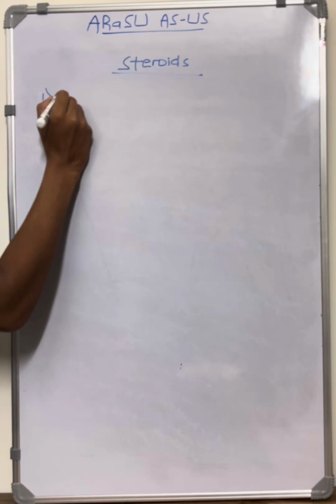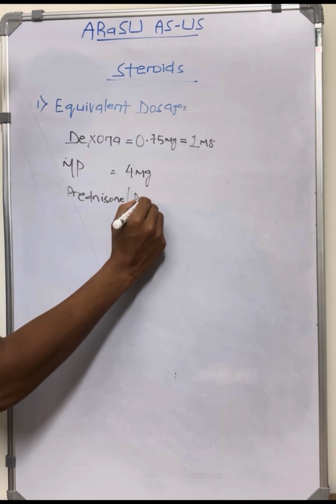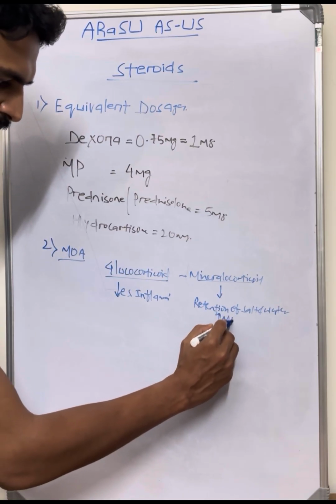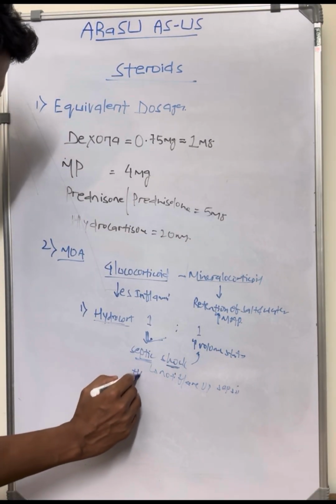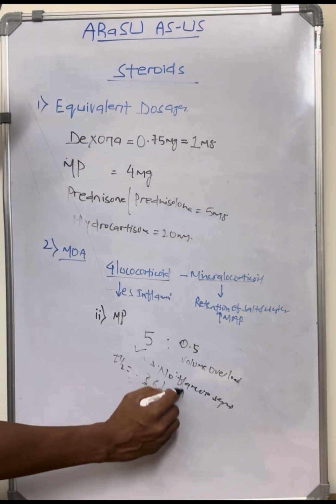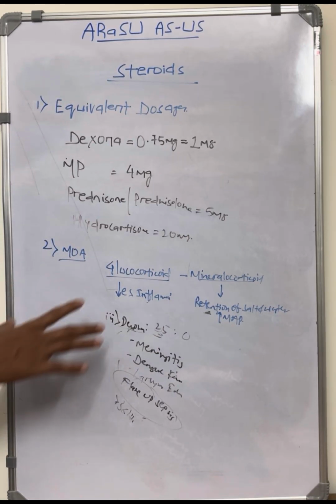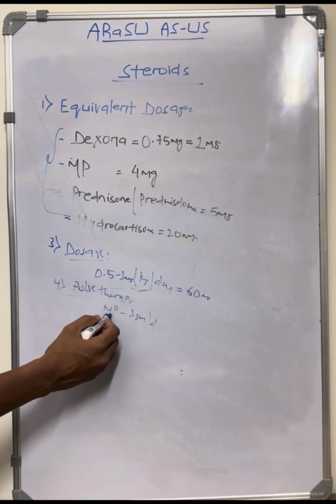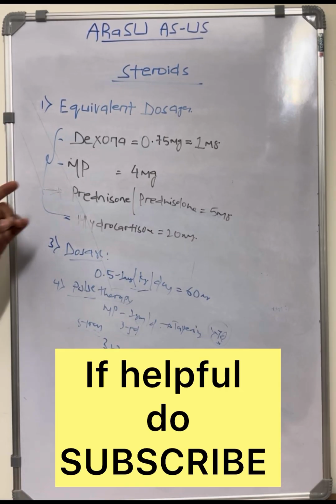Steroids in Clinical Practice - a double edged sword